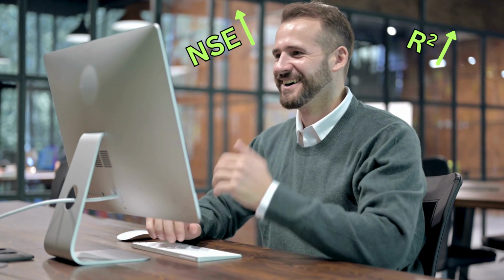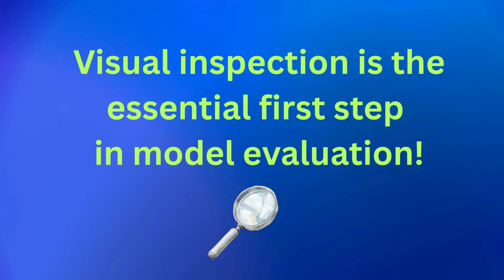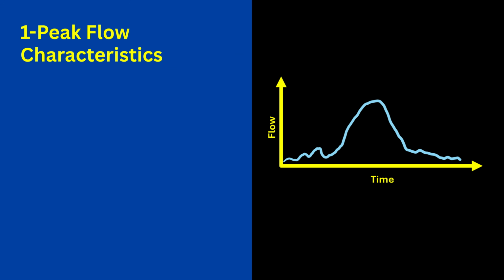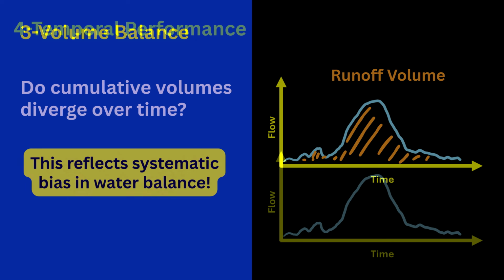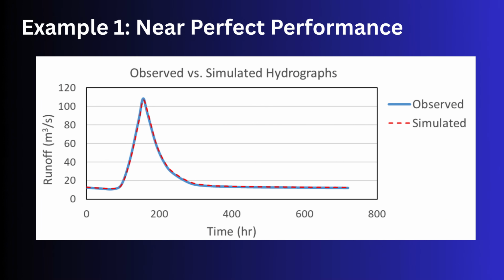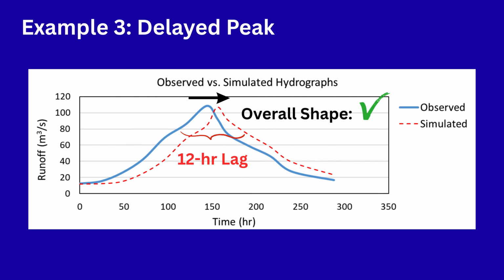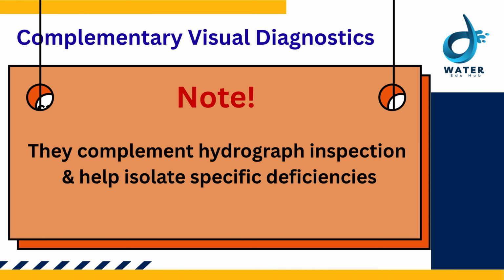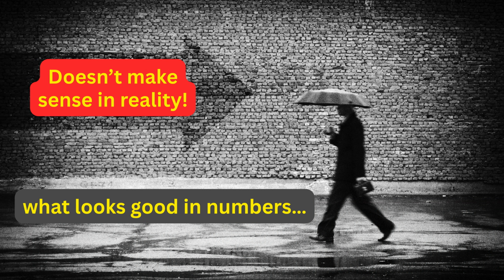Hydrograph Analysis for Model Evaluation | Visual Inspection Explained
Statistical metrics like NSE, R2, and RMSE are widely used to evaluate hydrological models—but they don’t tell the full story. In this video, we explore the importance of visual inspection of observed vs simulated hydrographs as the essential first step in rainfall–runoff model evaluation.

You’ll learn:
• Why performance metrics can sometimes be misleading
• How to visually assess model performance using hydrographs
• Key features to examine, including:
      o Peak flow magnitude, timing, and shape
      o Baseflow and recession behaviour
      o Total volume and water balance
      o Temporal patterns and event consistency
• Practical examples of diagnosing model issues through visual inspection
• Complementary tools such as scatter plots, residual plots, and flow duration curves

This approach helps you move beyond single metrics and develop physically meaningful and robust hydrological models.

⏱️ Timestamps
00:00 – Hook: Why You Shouldn’t Trust Metrics Alone
00:20 – Limitations of Statistical Metrics (NSE, KGE, RMSE)
00:47 – Visual-First Model Evaluation Workflow
01:13 – Key Hydrograph Features to Inspect
02:22 – Numerical Examples (Model Diagnosis)
03:34 – Complementary Visual Tools (Scatter, Residuals, FDC)
03:49 – Key Takeaways & Best Practices for Model Evaluation